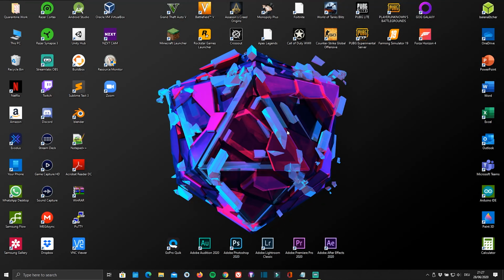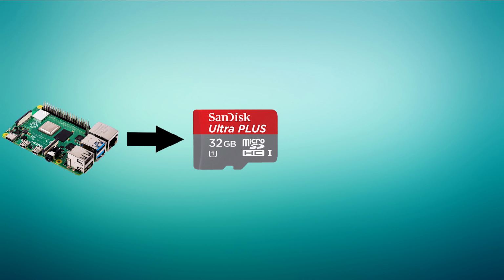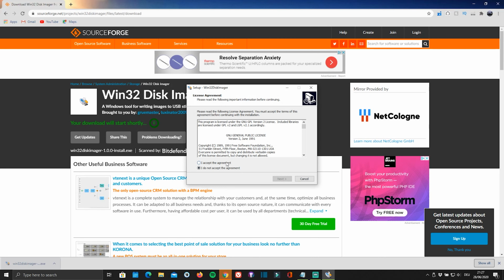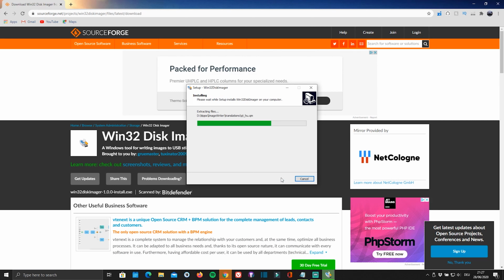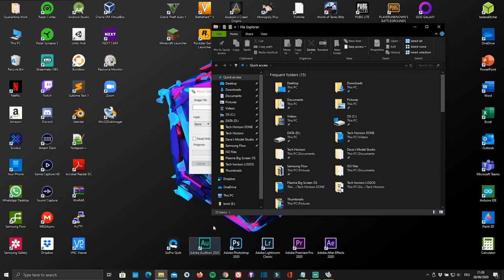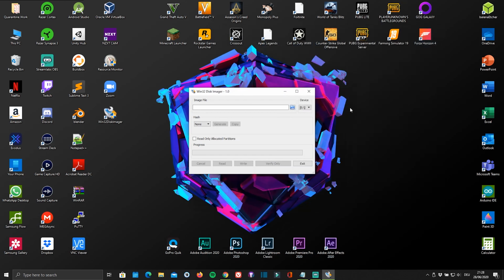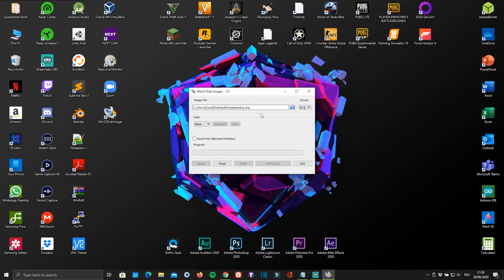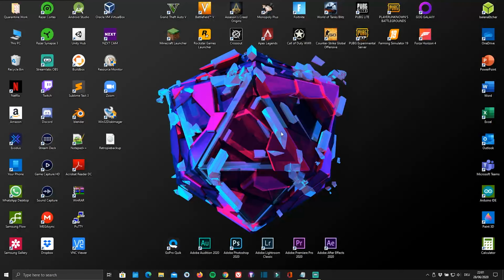How to FULLY back up your Retropie/ Raspberry Pi with all of your GAMES etc. |FULL tutorial by TH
Hey guys, today I´m going to show you how to FULLY back up your Retropie with all of your games etc.
Towards the end of the video I´m gonna show you how you can restore your Retropie using your back up.
Make sure to watch till the END to NOT MISS OUT ON ANYTHING...

Raspberry Pi4 on Amazon(4GB RAM)
Raspberry Pi4 on Amazon(2GB RAM)
Raspberry Pi4 on Amazon(1GB RAM)

Raspberry PI 4 KIT
Power supply
Recommended case

This is a purely educational video and isn´t supposed to be misused!!!